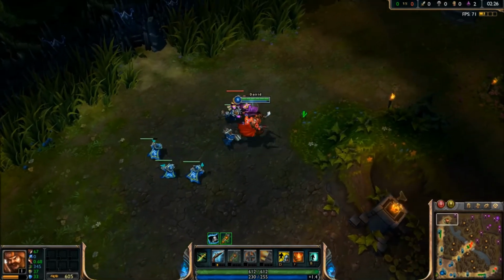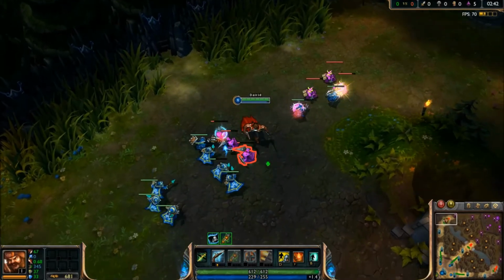How to play League Of Legends with Dairid part 1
Dairid wants to teach us all how to play league of legends!! I hope you guys enjoy his first tutorial and first video.